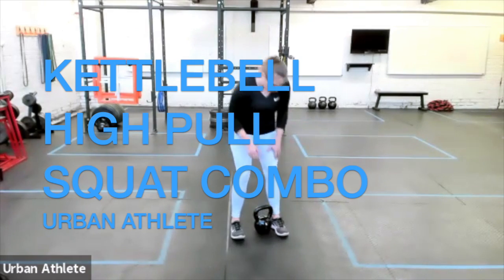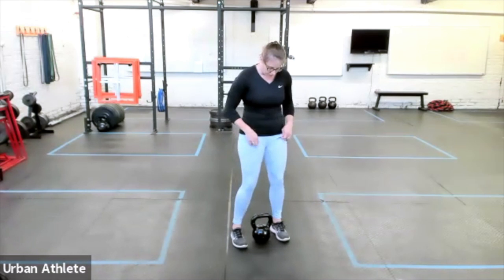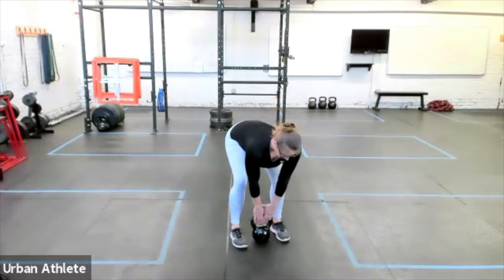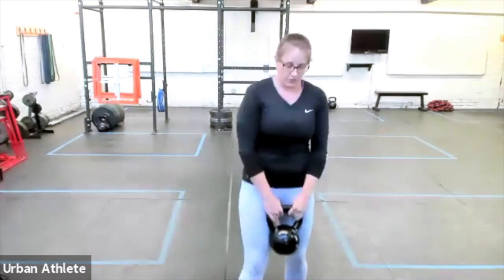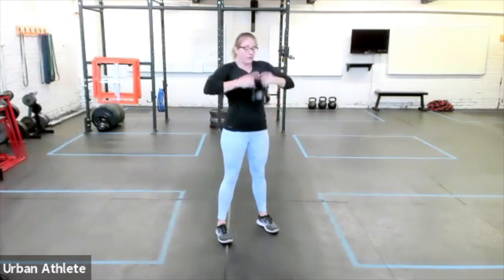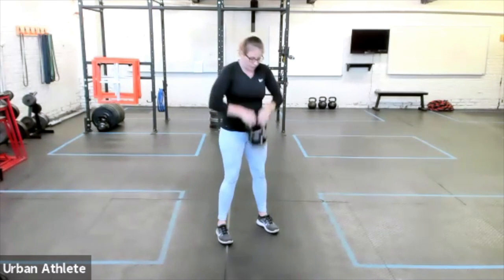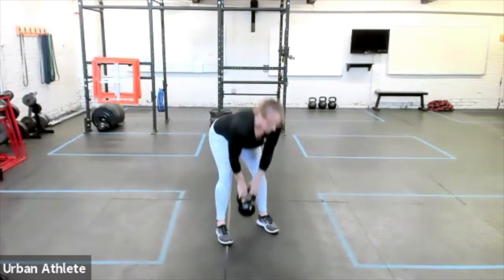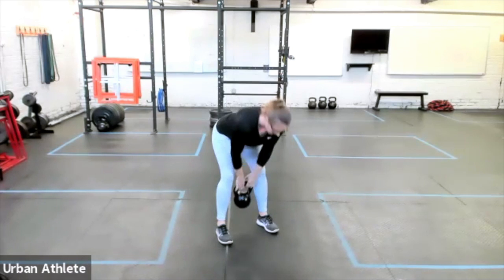Kettlebell High Pull Squat Combo